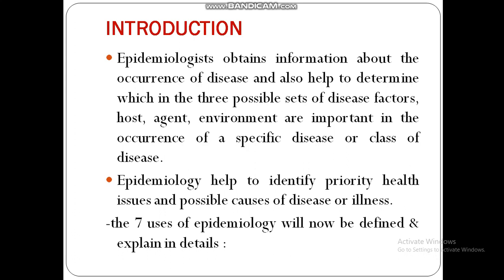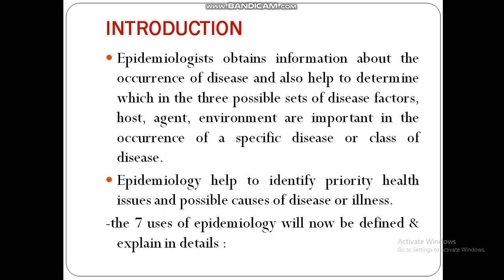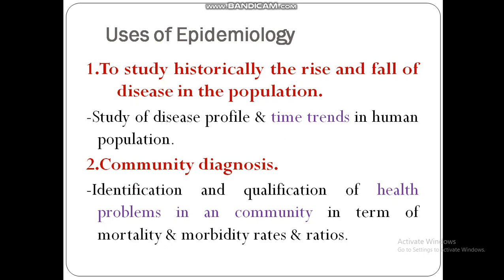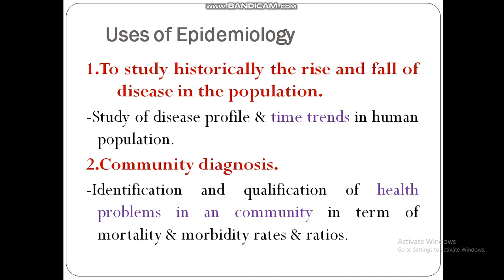USES OF EPIDEMIOLOGY MADE EASY FOR STUDENTS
EPIDEMIOLOGY IS A VERY IMPORTANT CONCEPT OF COMMUNITY HEALTH NURSING ,MANY NURSES FIND SOMETIME DIFFICULT TO UDERSTAND VARIOUS COMPONENTS SO AFTER WATCHING THIS VEDIO  STUDENTS WILL ABLE TO CLEARLY UNDERSTANDS THE USES OF EPIDEMIOLOGY